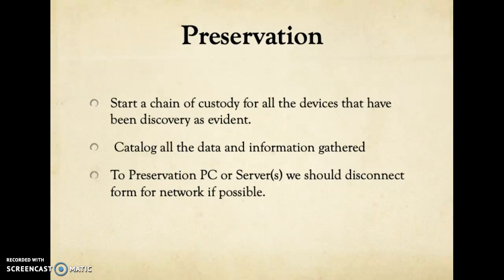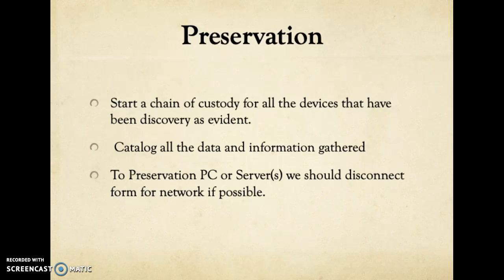Sync Session 3